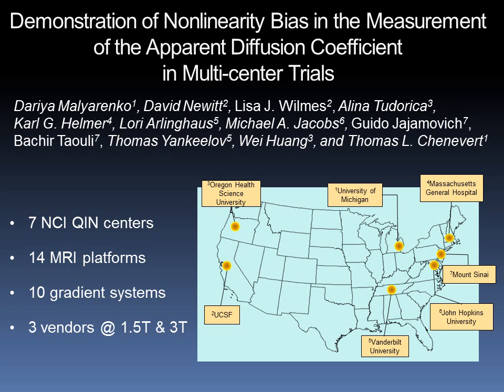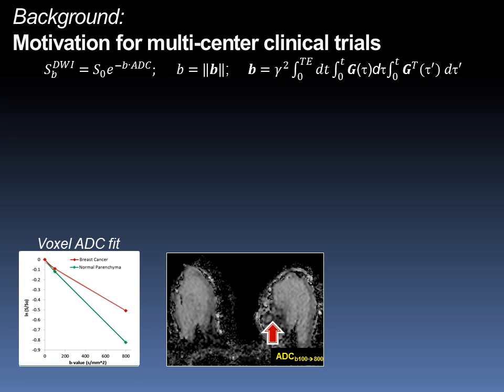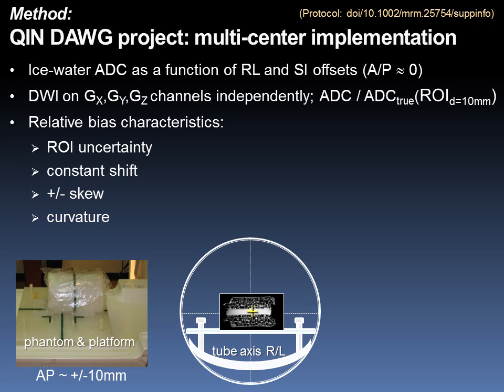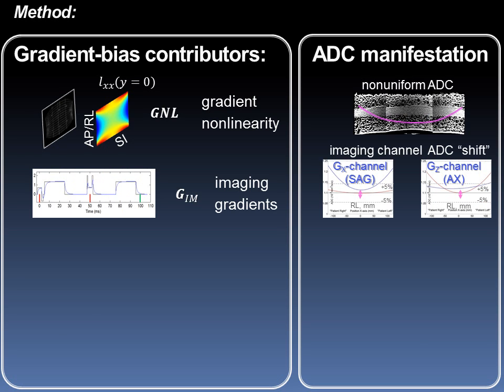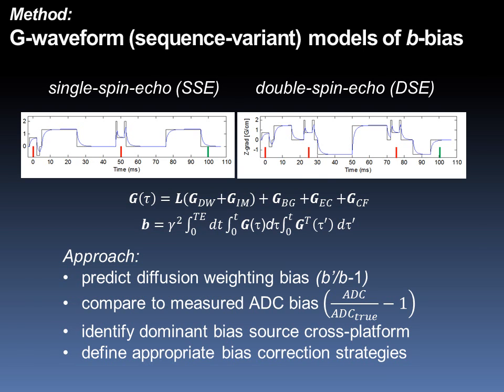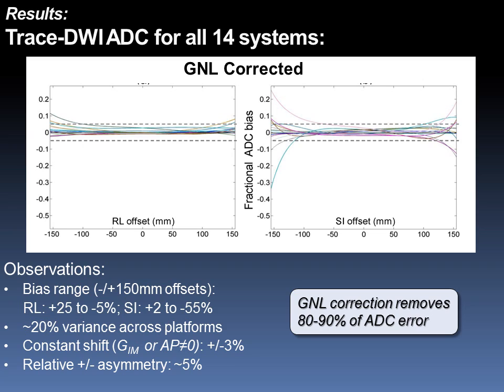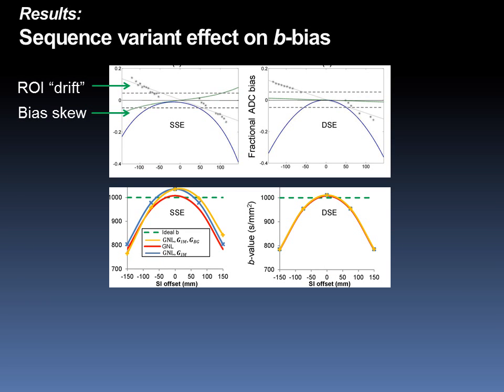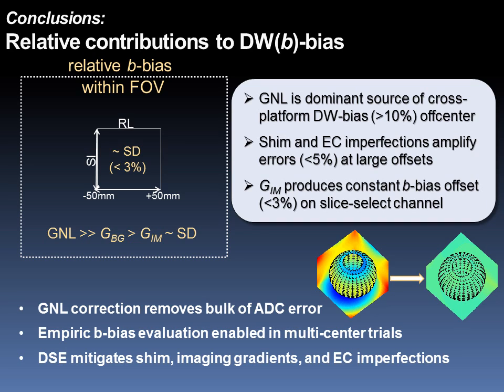Dariya Malyarenko: Non-linearity Bias in Multicenter Trials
An audioslide accompanying the MRM Editor's pick for March 2016,
entitled 'Demonstration of Nonlinearity Bias in the Measurement of the
Apparent Diffusion Coefficient in Multicenter Trials' by  Dr. Dariya
Malyarenko and Dr. Tom Chenevert from the University of Michigan.

HIGHLIGHTS:

 - Gradient imperfections may cause significant non-uniformity in the
 apparent diffusion coefficient (ADC) measurement and introduce bias in
 multi-center trials.

 - A study was performed in 7 centers across the US (14 MRI platforms
 total) to characterize the sources of bias in DWI, using an ice-water
 phantom with an exact diffusion coefficient.

 - Gradient non-linearity, which has a quadratic relationship with the
 gradient strength, was identified as the dominant source of
 cross-platform ADC bias.

 - The authors propose online correction for this bias, using prior
 knowledge of the gradient imperfections.